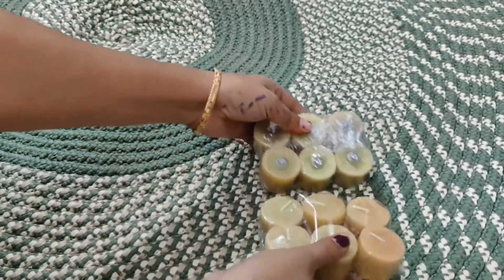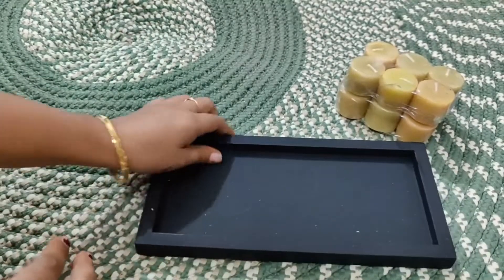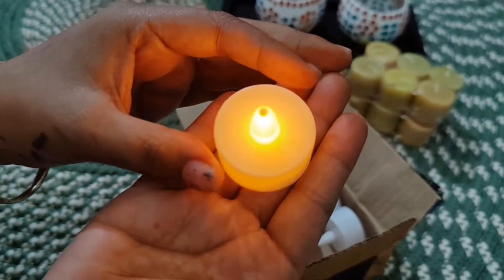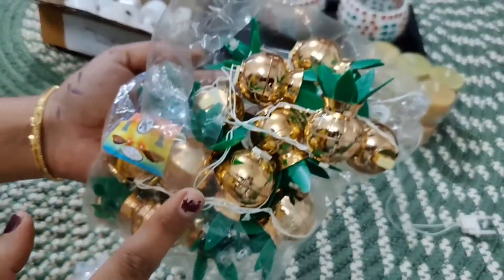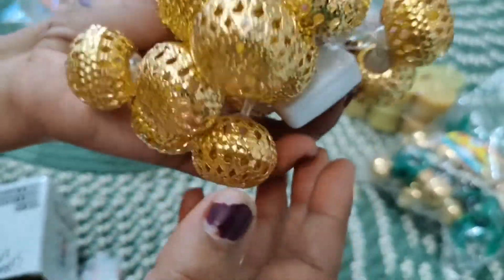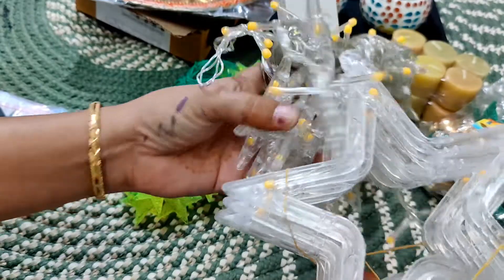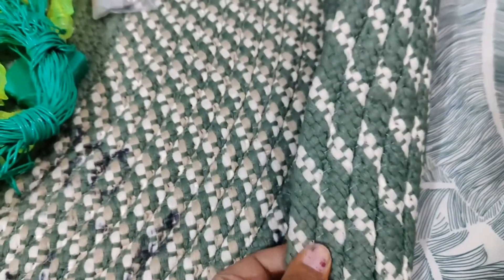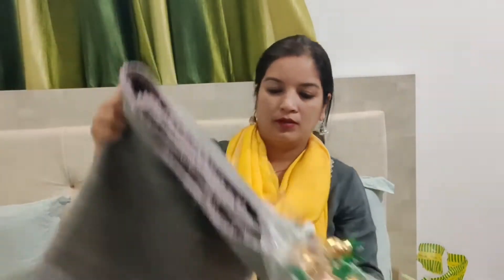Diwali shopping haul 2021 || Amazon diwali shopping haul || Amazon diwali haul vlog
Amazon link 👇👇👇👇👇

Limited-time deal: DesiDiya® 12 Stars LED Diwali Lights Curtain String Lights Window Curtain Led Lights for Decoration with 8 Flashing for Christmas, Wedding, Party, Home, Patio Lawn ( Warm White)

Limited-time deal: BS AMOR Artificial Fancy Wall Hanging Garland Money Plant Leaf Bail/ Creeper for Special Occasion Decoration, Home, Office, Festival Theme Decoration (Green, Length 6.5 Feet) - Pack of 3 Strings

Ascension ® Red Colour Pixel String Decoration Lights of 12 Meter 28 Serial Bulbs Decoration Lighting for Diwali Christmas Navratri Decorative Dussehra New Year Marriages Functions

Ascension ® 4m White Rose Flower Waterproof Fairy String Light 20 Light for Decoration for Christmas Kids Bedroom, Mirror, Walls, Windows, Wedding, Diwali

Deal of the day: SATYAM KRAFT Bulb Led Light for Home Decoration, Yellow, 20 Bulb, 3 Meter

Haau Scented Wax Candles for Home Decoration, Set of 12 Fragranced Votive Candles for Décor 10-12 Hour Burn Time, Bulk Candles for Diwali Decoration, Smokeless Wax Candles (Green)

VOFFY Solar String Lights Perfect for Indoor, Outdoor 18 LED Crystal Bubble Ball Fairy Waterproof Lights Wedding/Living Rooms/Dipawali Home Decoration/Christmas/Ganpati Decorative Lights (White)

Home Shine Quilting Stripes Cushion Pillow Covers for Bed, Bedroom (16X16 INCHES) (Set-5, Parrot Green)
Shadecor Light Filtering Printed Green Long Door Curtains/Drapes Set of 2 (4 Feet × 9 Feet) (J401)
JAMB Battery Operated LED Candle Tealight Diya for Home Decor & Diwali Lights Decorative Lights for Home Wall Lighting Decoration (Made in India-Yellow) (12)
KITOME Plastic Self Draining Tableware Storage Box - Spoon, Knife, Fork, Chopstick, Cutlery Holder/Organizer Stand for Kitchen, Dining Table (White)
TIED RIBBONS Mosaic Votive Glass Tealight Candle Holder with Wooden Tray - Votive Candle Holder Diwali Decorations Items for Home and Diwali Gifts
Limited-time deal: Bianco T-Light Mosaic Candle Holder for Home Decoration Mosaic Glass, for Bedroom, Office, Living Room, Dining Table, Festive Lights Decoration (Pack of 2)
BRIS Home Furnishing Handwoven Jute Round Rug, Natural Fibers, Braided Reversible Carpet (Multicolor, 70 cm)

Dycorateurs Wooden Hand Painted Round Wall Plate/Set of 2 MDF Hand Painted Rajasthani Turban Man and Lady Blue -46

HYPERBOLES Artificial Plant Big Palm Tree Areca Plant - 100 cm

Deal of the day: MANSAA® 3 MTR 30 LED USB String Light for Decoration (Blue (10ft, 30leds), 1)

Exporthub 2 Pieces Fancy Sparkling Heavy Quality White Sheer Strip Semi-Transparent Flowers Net Curtains - Size - Window - 4 x 5 feet (EHSPR746_54)

Quace Copper String Led Light 10M 100 LED Battery Operated Wire Decorative Fairy Lights Diwali Christmas Festival - Warm White